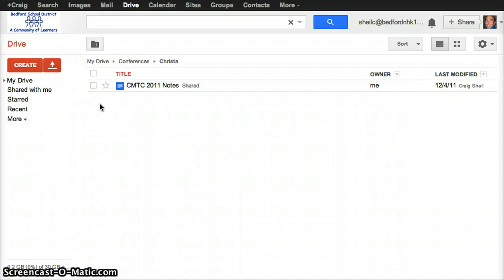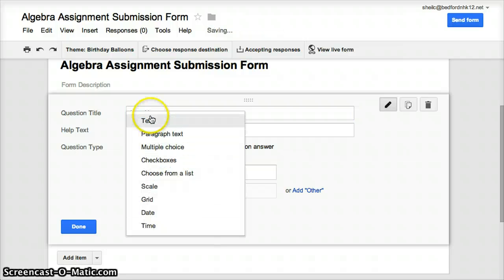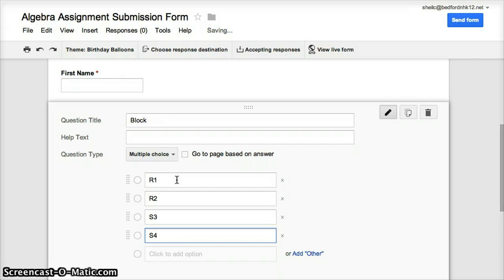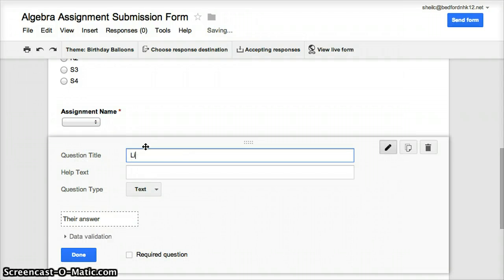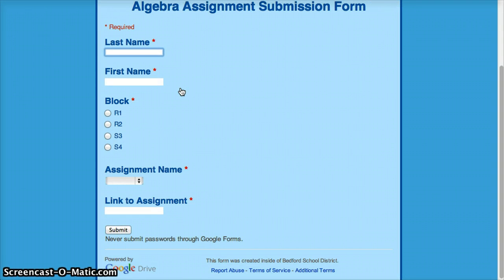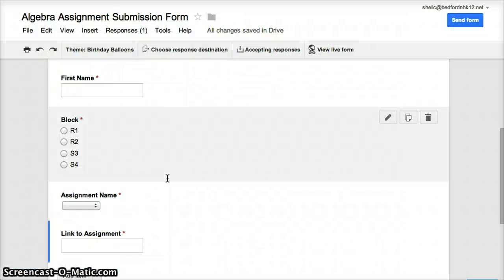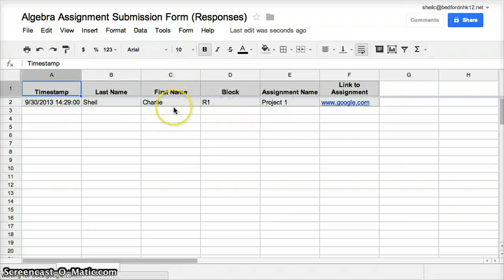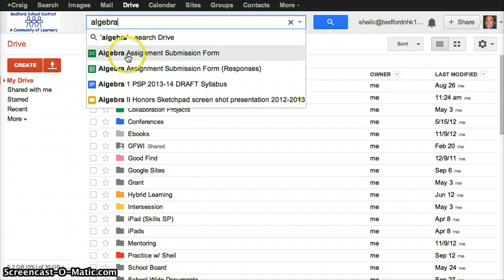Creating Assignment Submission Form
Staff will learn how to create an assignment submission form using Google Forms.